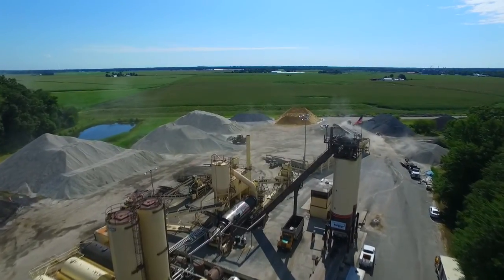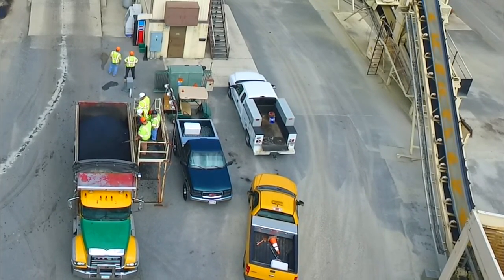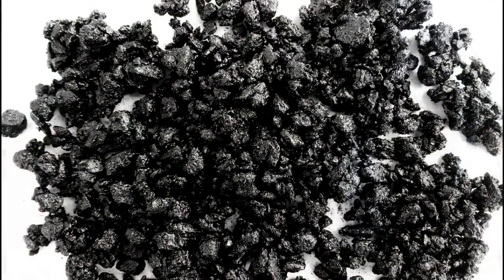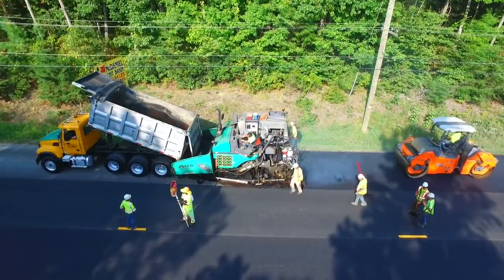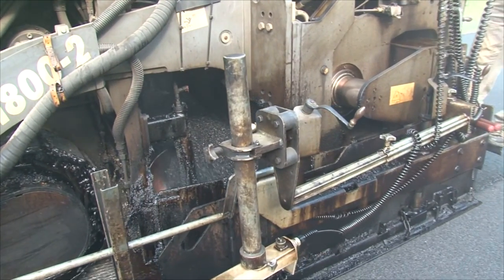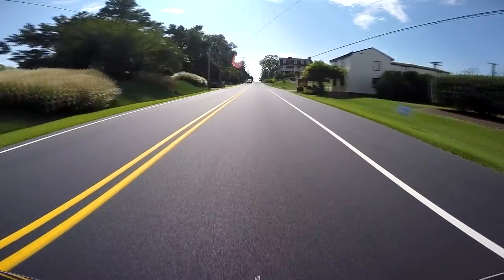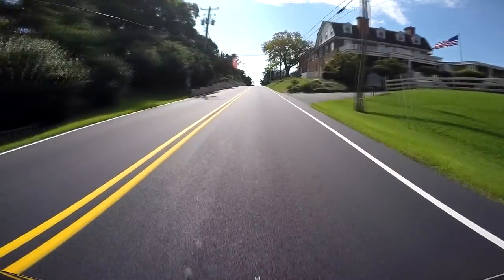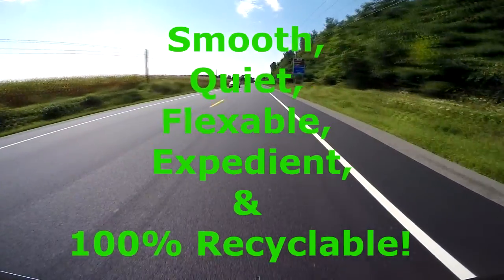UTBWC Comes to the Eastern Shore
Ultra Thin Bonded Wearing Course is a specialty mix application designed to provide a superior riding surface to roads which are reaching their maintenance interval while exhibiting very low levels of distress.  An oxidized asphalt surface can become new again when a heavy polymer modified emulsion membrane is applied to the surface by a highly specialized spray paver followed immediately by a 5/8" layer of a fine open-graded friction wearing course. The result is improved wet weather friction characteristics, a smoother - quieter ride, and an aesthetically pleasing surface with improved high-contrast striping for driver safety.